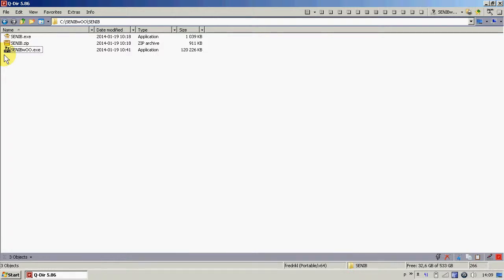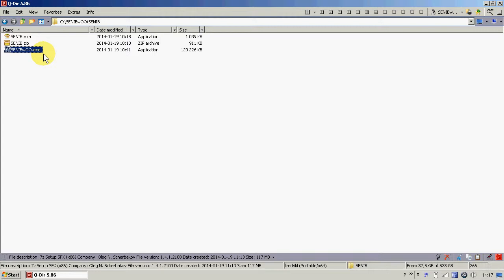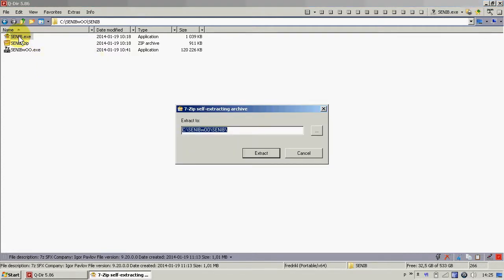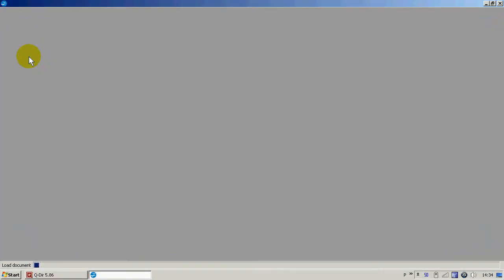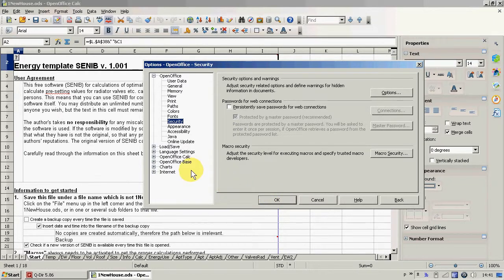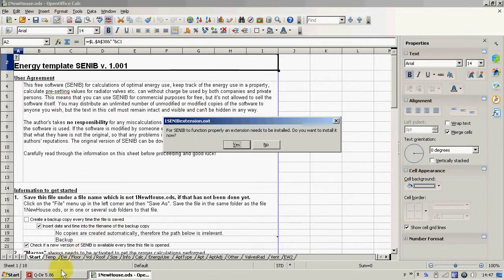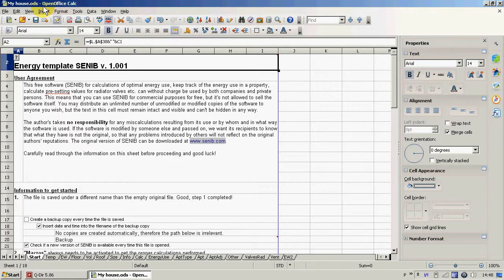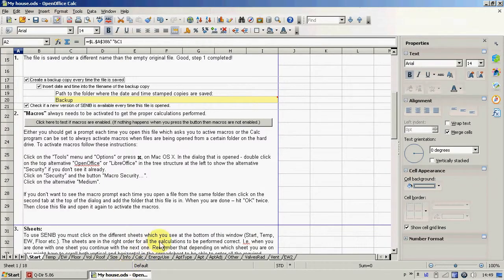English SENIB, Install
SENIB is a free program for energy calculations of buildings. This is a tutorial about how SENIB is installed.